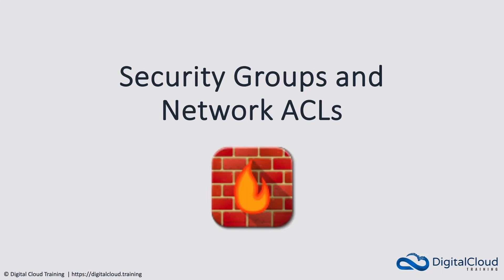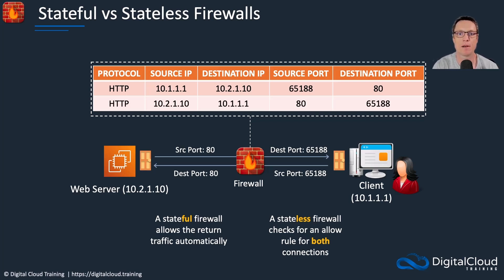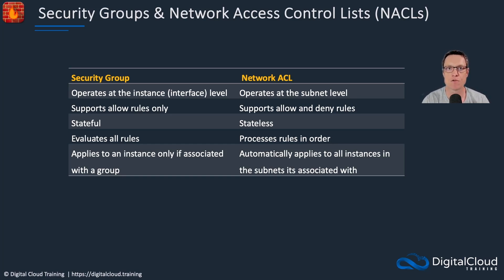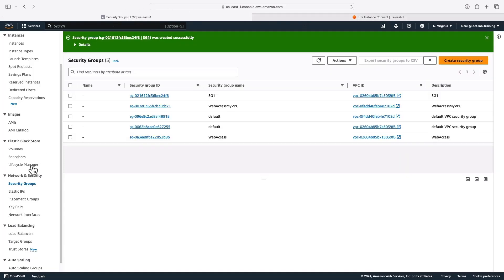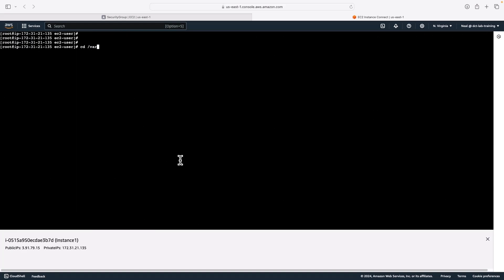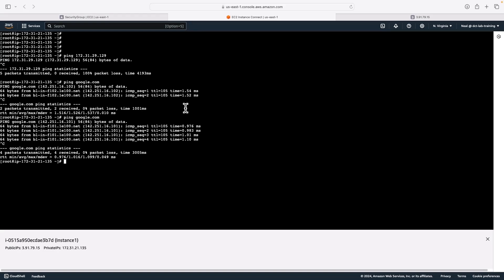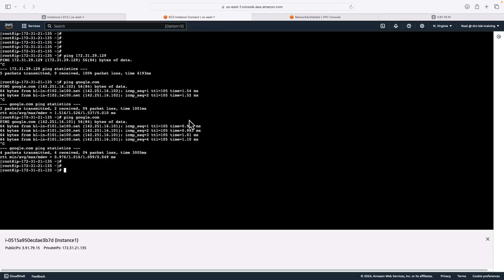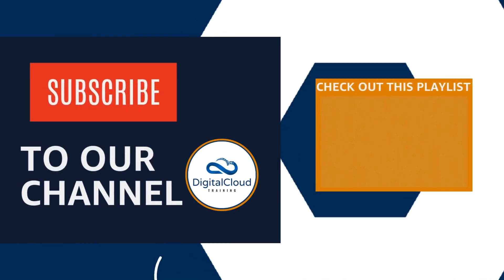Security Groups and Network Access Control Lists (ACL)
In this video tutorial, you'll learn how to secure your Amazon EC2 instances, RDS databases, and other AWS VPC-based resources using Security Groups and Network ACLs.

📌 Timestamps

0:00  Introduction
0:16  Stateful vs. Stateless Firewalls
2:19  Security Groups and NACLs
3:31  Comparison of Security Groups and NACLs
4:42  Demonstration: Configuring Security Groups
9:34  Demonstration: Security Group Chaining
11:52  Demonstration: Configuring Network ACLs

These two security features provide crucial protection from network attacks.
Here's what you'll discover:

Understanding Security Groups
🔶 What are Security Groups? Security Groups act as a virtual firewall for your EC2 instances to control inbound and outbound traffic.
🔶 How do they work? You will learn how Security Groups operate at the instance level, allowing only specific IP ranges and traffic types to communicate with your resources.
🔶 Implementation steps: The video will walk you through creating and configuring Security Groups, setting up rules, and associating them with your instances.

Understanding Network ACLs (Access Control Lists)
🔶 What are Network ACLs? Network ACLs are an additional layer of security that act at the subnet level to control traffic in and out of one or more subnets within your VPC.
🔶 How do they differ from Security Groups? You’ll see the differences between Network ACLs and Security Groups, including the stateless nature of Network ACLs compared to the stateful nature of Security Groups.
🔶 Implementation steps: Learn how to create and configure Network ACLs, set up rules, and apply them to your subnets.

Practical Implementation
🔶 Live demonstration: Watch a step-by-step live demonstration of how to set up and configure Security Groups and Network ACLs.
🔶 Best practices: Learn best practices for managing and optimizing your Security Groups and Network ACLs to ensure maximum security and efficiency.
🔶 Troubleshooting tips: Discover common issues and troubleshooting tips to resolve them quickly.

By the end of the video, you’ll have a solid understanding of how to effectively use Security Groups and Network ACLs to safeguard your AWS resources from network attacks.